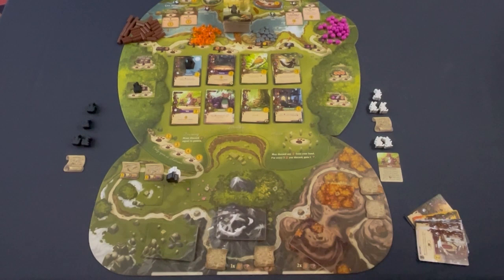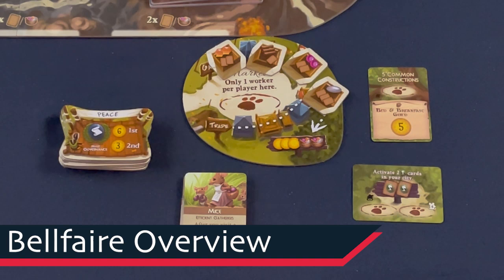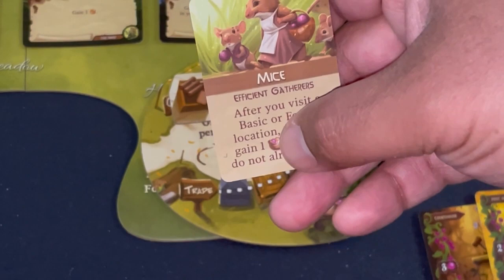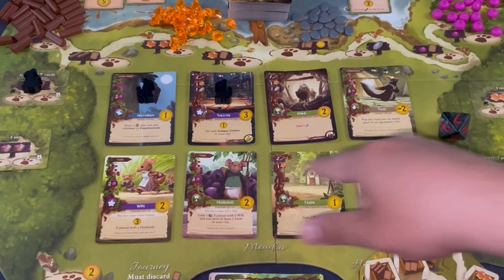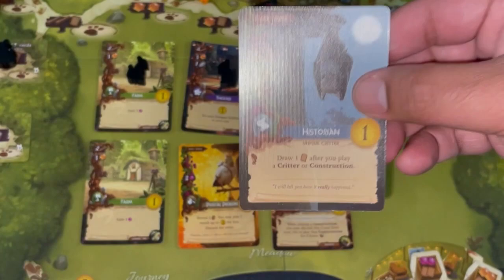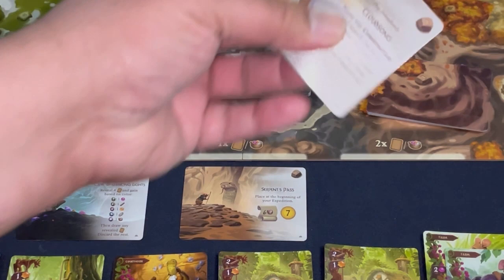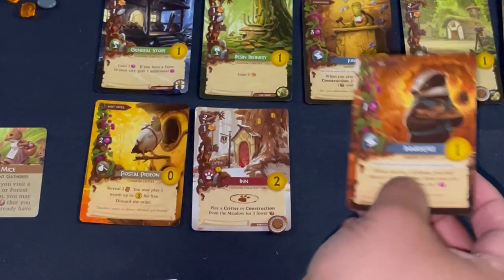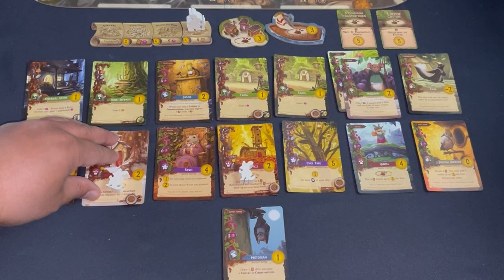Everdell Spirecrest & Bellfaire | Playthrough | with Jason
0:00 Intro
1:55 Spirecrest Overview
6:32 Bellfaire Overview
10:21 Playthrough